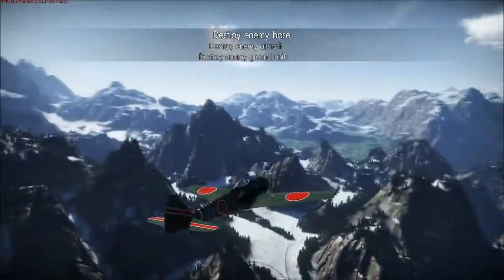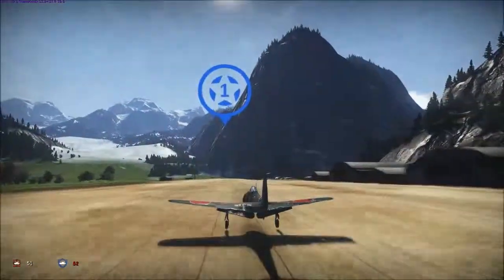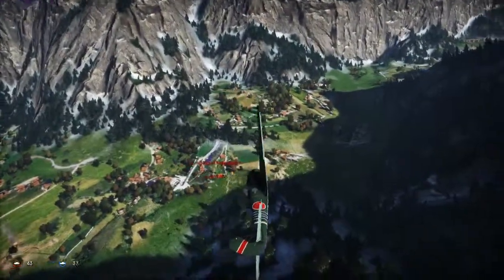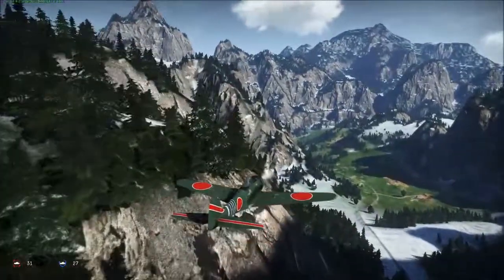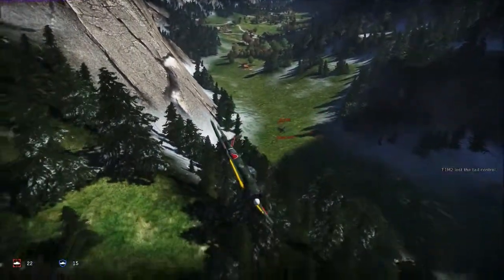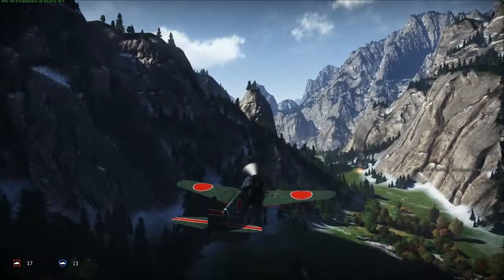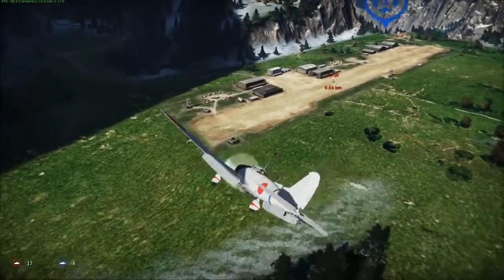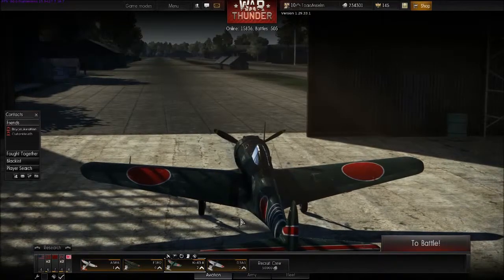War Thunder Clutch Mode